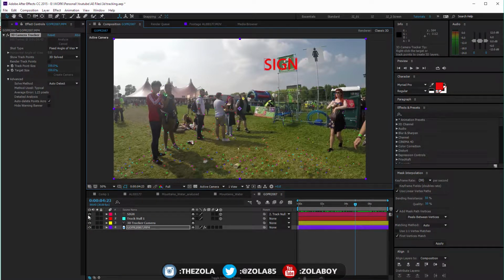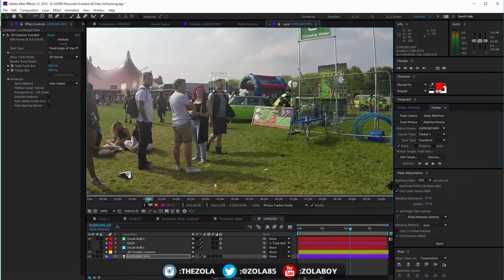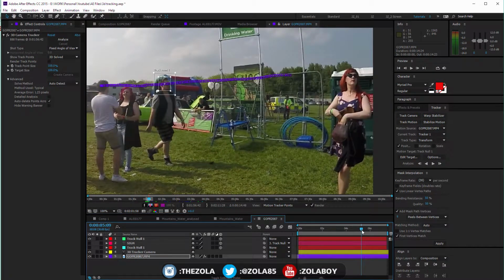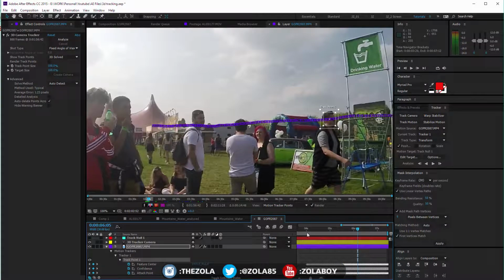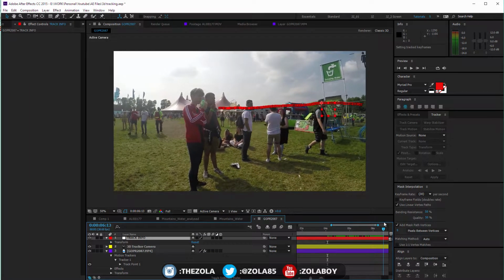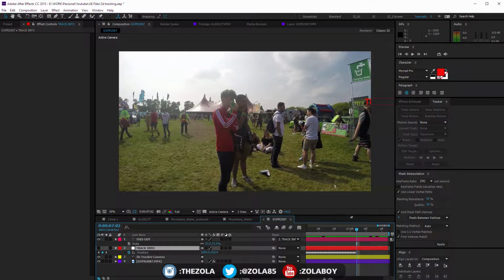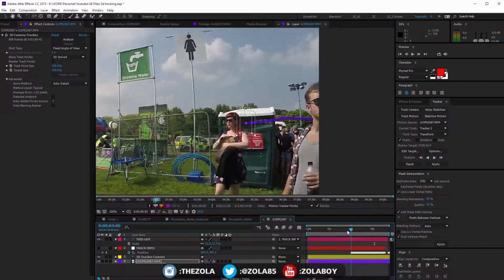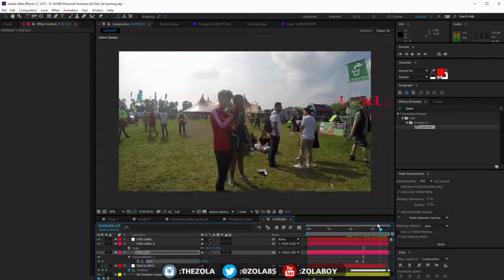After Effects Mastery: Tracking [Part 02] 2D Tracking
- Today we look at how to do a 2D track. For when 3D tracks just aren't the answer..